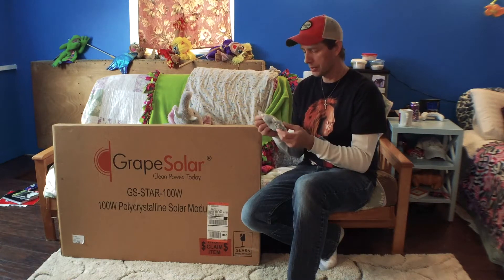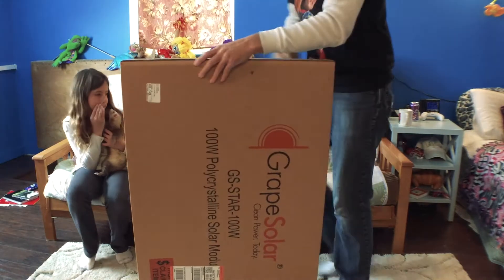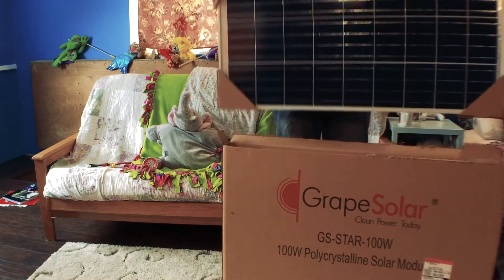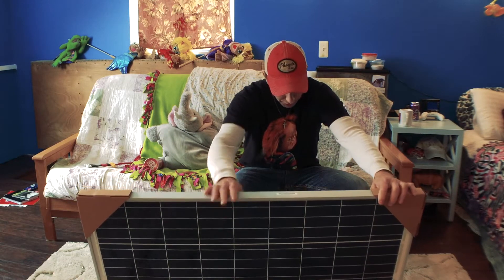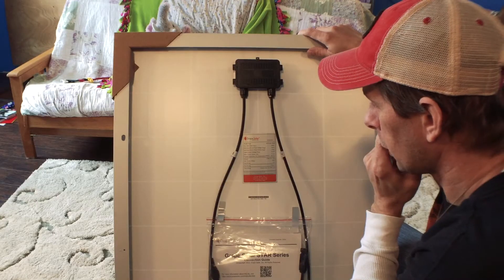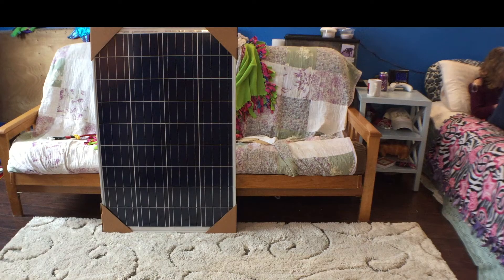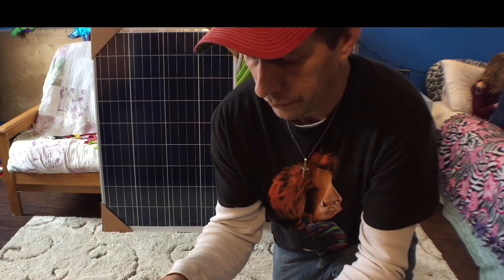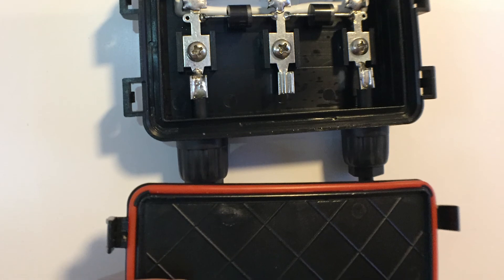100 Watt Grape Solar Panel Unboxing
This is the new polycrystalline Grape solar panel that will be running along side my Renogy 100 watt panels.  I purchased it from Home Depot.com.  It was on sale for $97!  Regular price was overpriced at $143.49. Pays to shop around.  Can't wait till spring so I can install it.